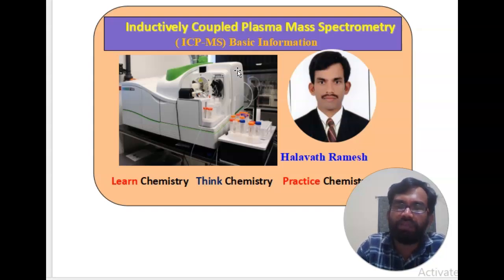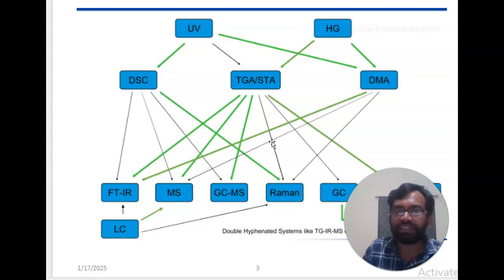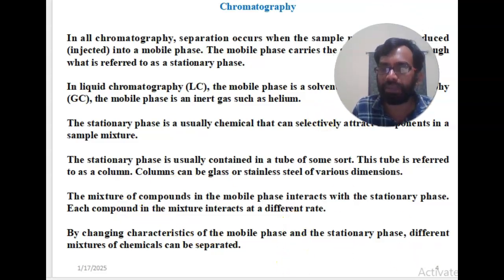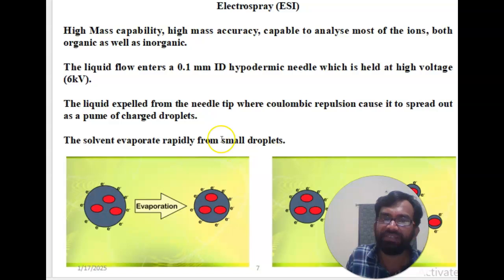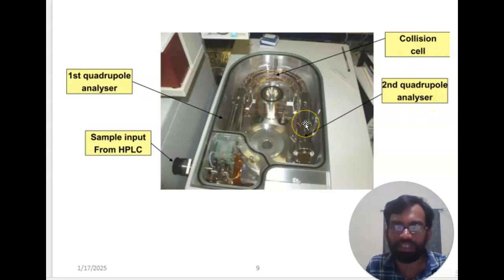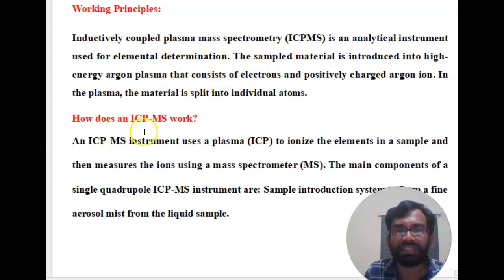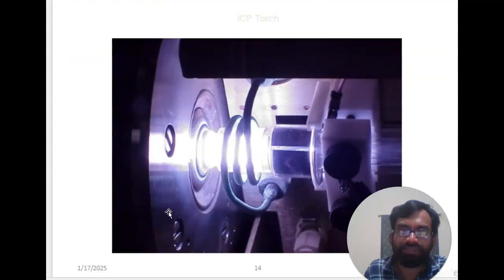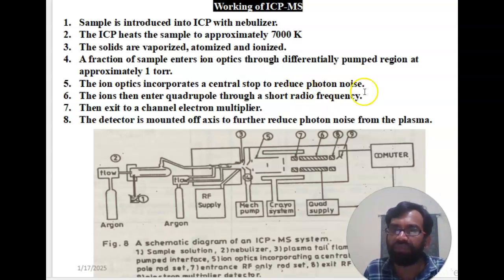Inductively Coupled Plasma Mass Spectrometry(ICP-MS)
Elemental Analysis Technique, Hyphenated Techniques, Chromatography